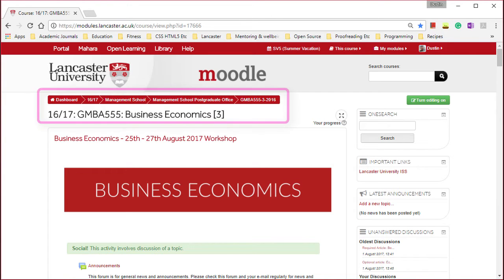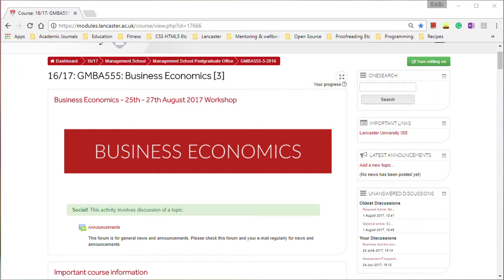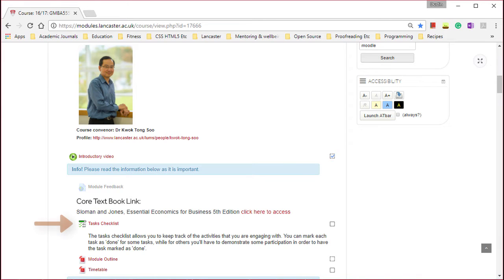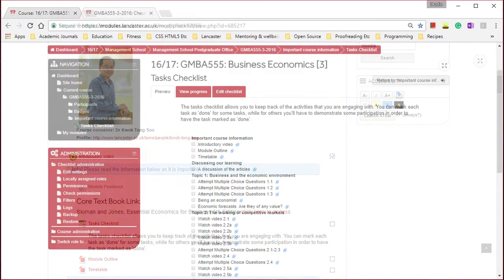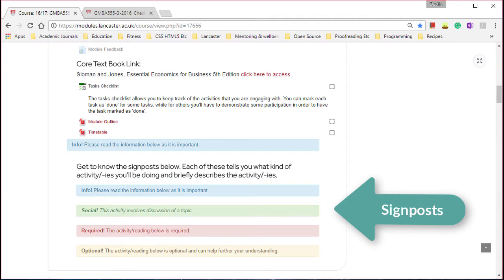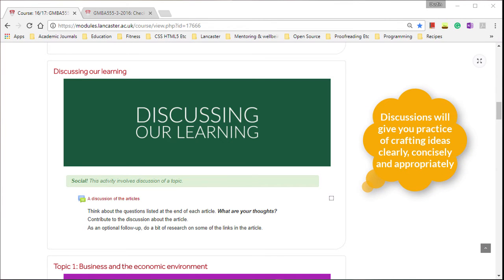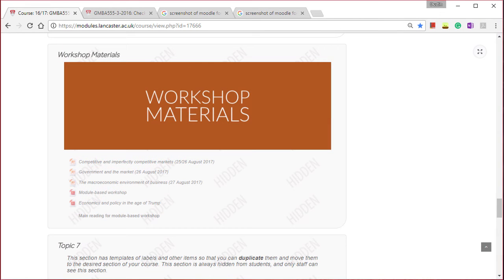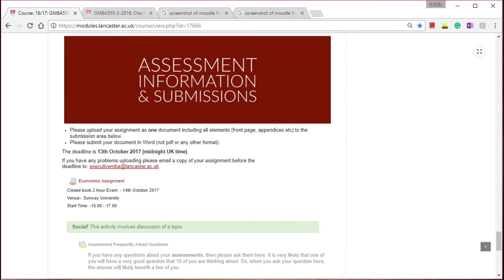Exploring a Moodle course screencast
This video walks you through an example of a Moodle course.